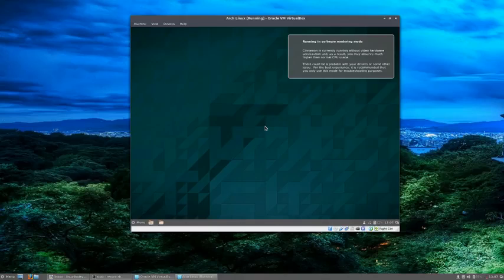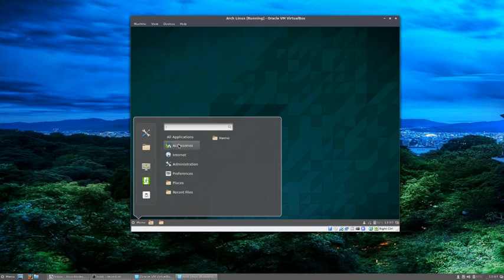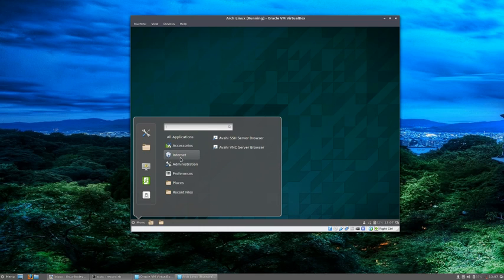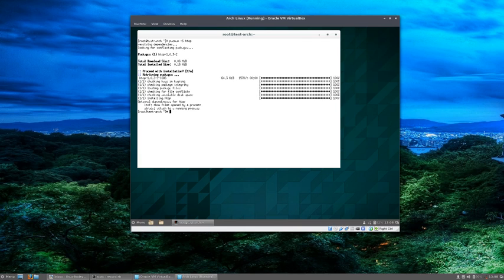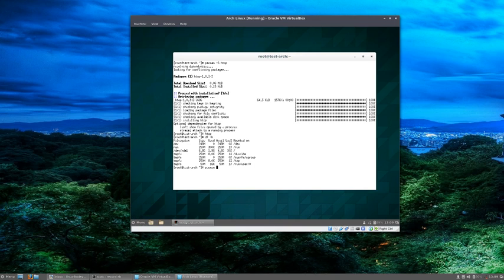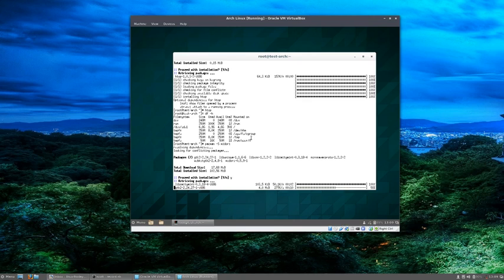how to | Install Arch Linux EP 04